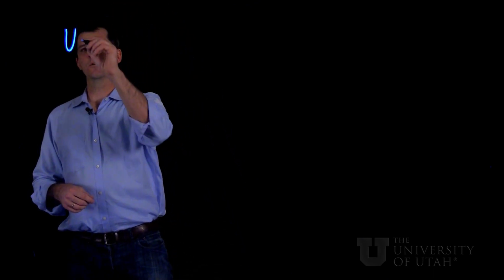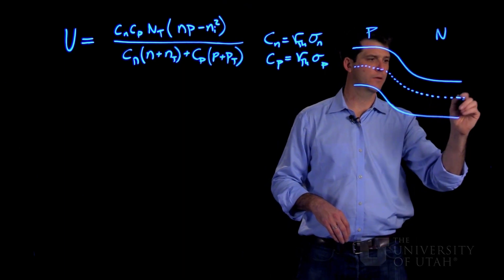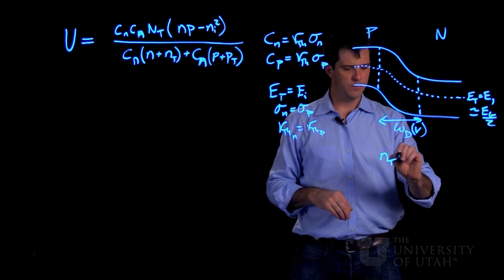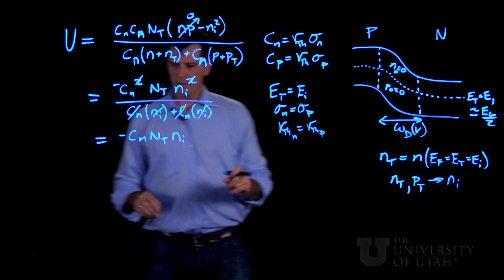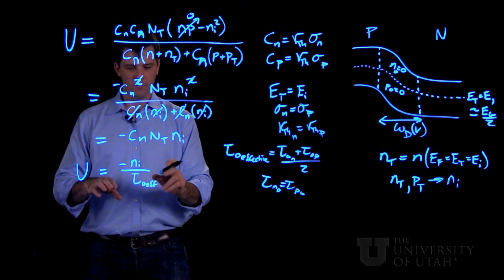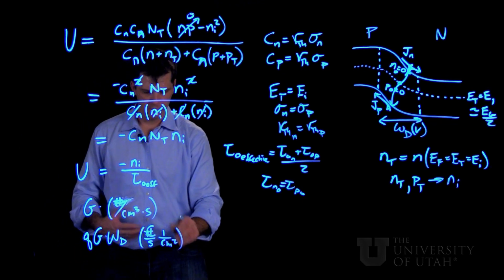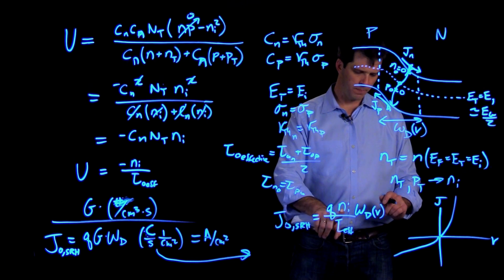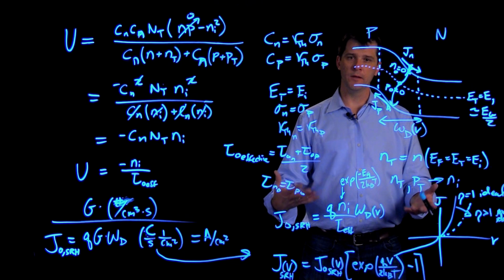Recombination in the Depletion Width